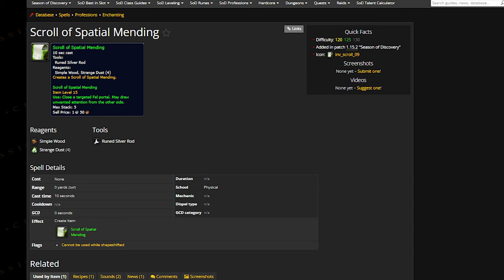How To Get Bale Fire Bolt Rune | Mage Phase 3 Rune Guide | KallTorak Living Flame NA